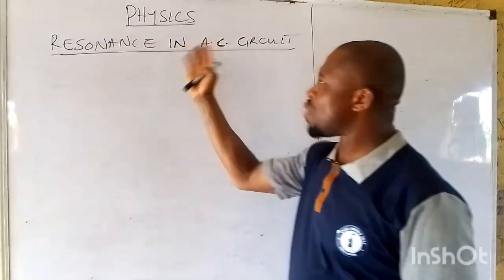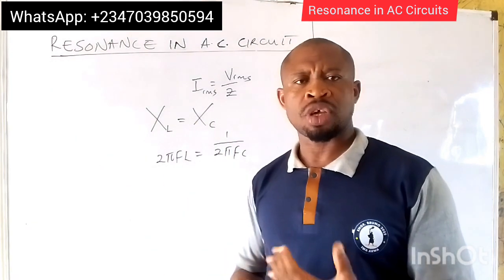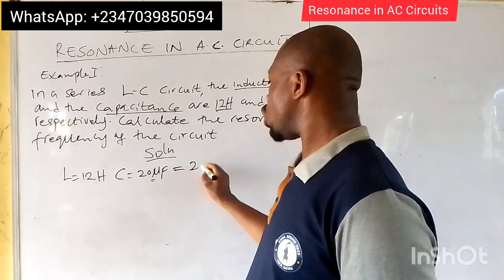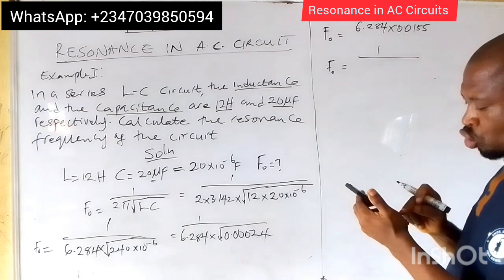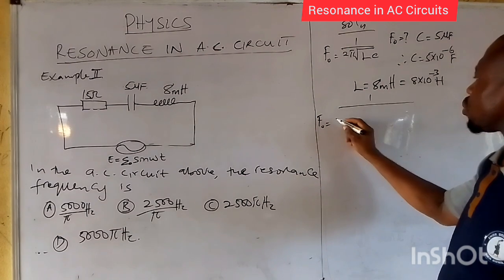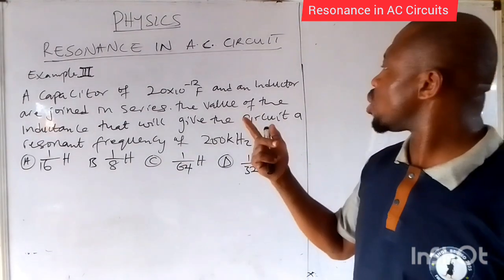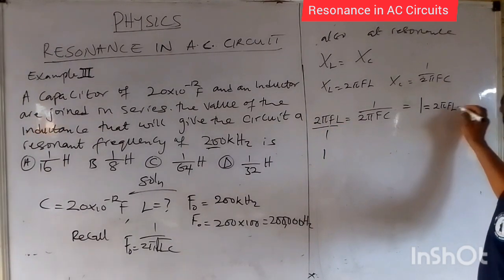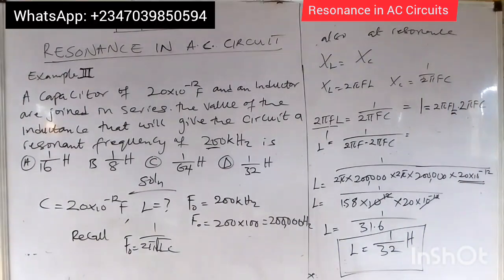Physics - Resonance in AC Circuits Best Explained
This video best explains the concept of Resonance in an AC circuit, with several worked examples.
Solved questions were drawn from past questions on IGCSE, JAMB, WAEC, NECO etc. feel free to use the lesson for your private tutoring and learning.